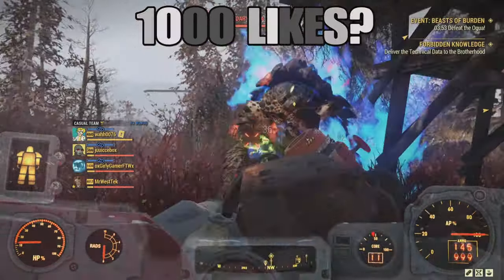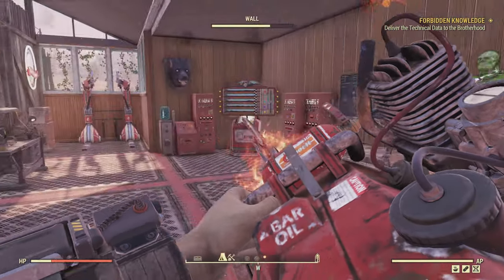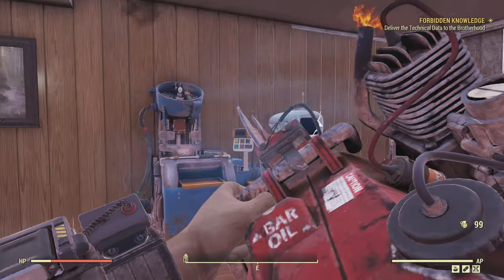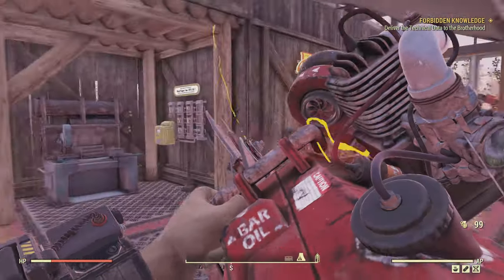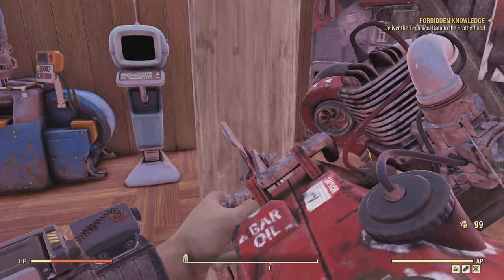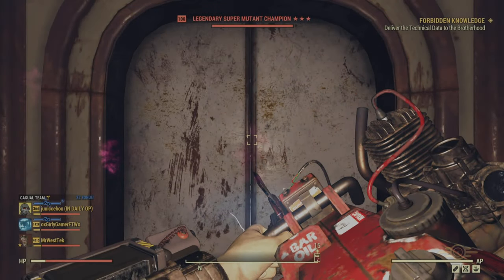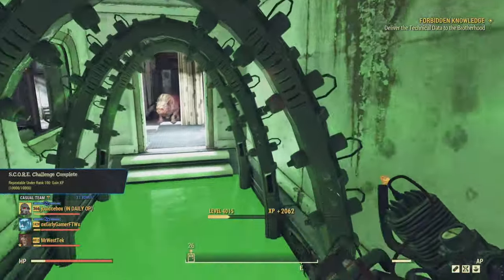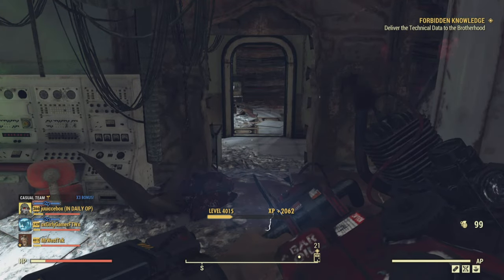New Auto Axe Glitch - Fallout 76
Video of me showing a new auto axe glitch in fallout 76.